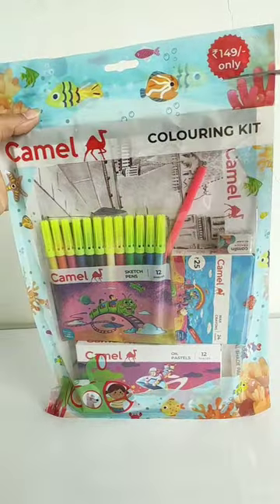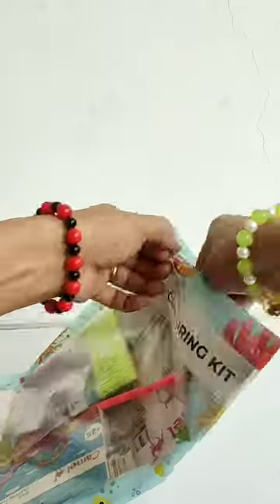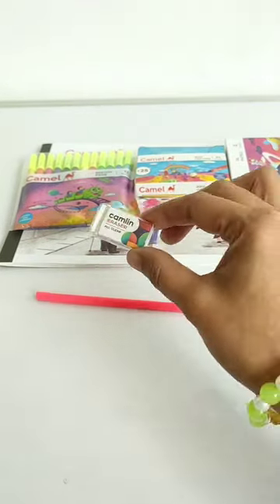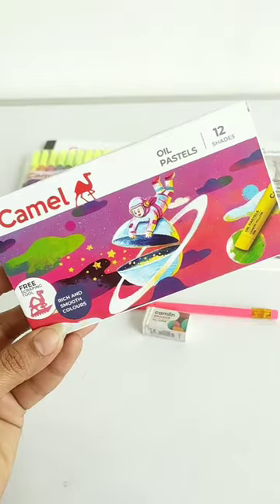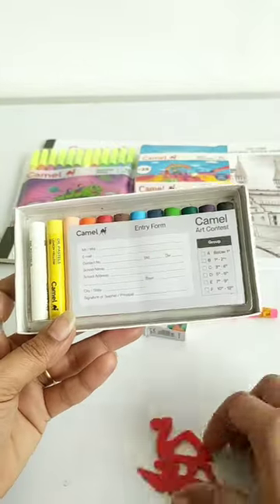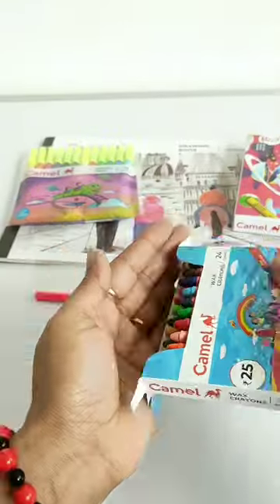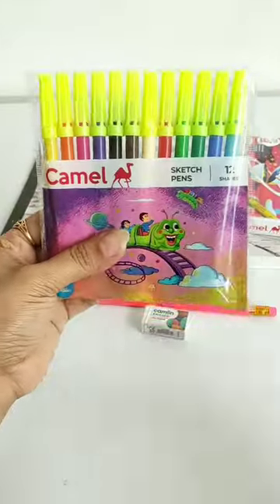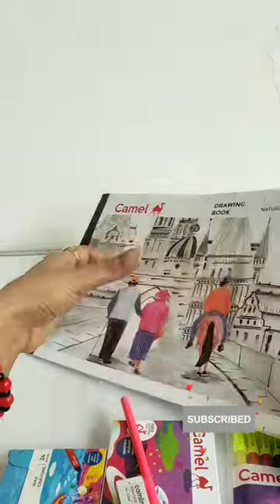Camel Colouring Kit Unboxing 🤗